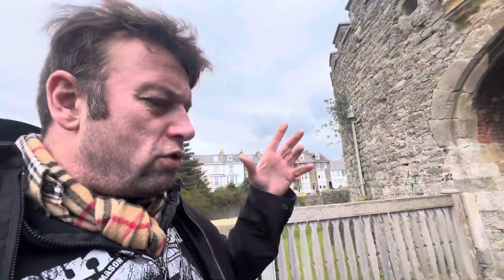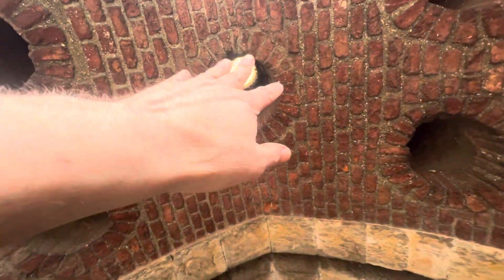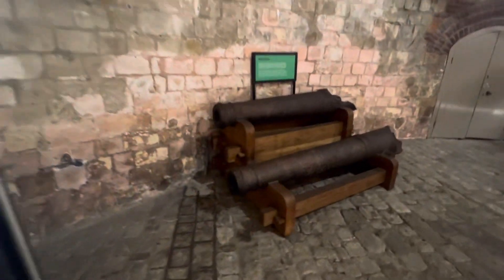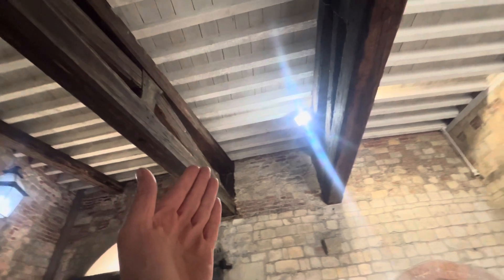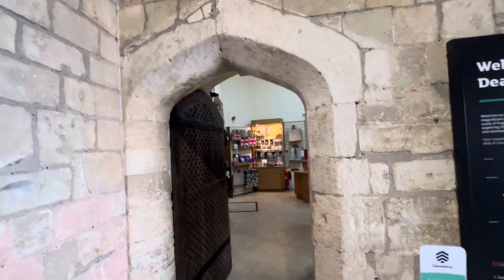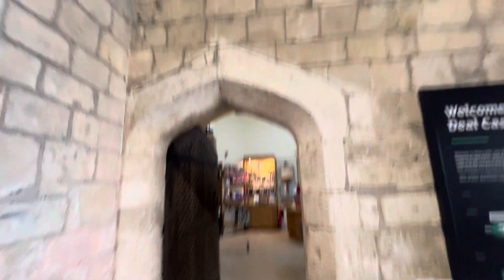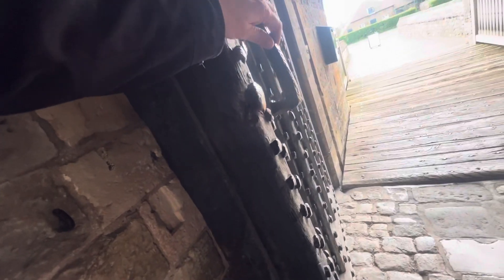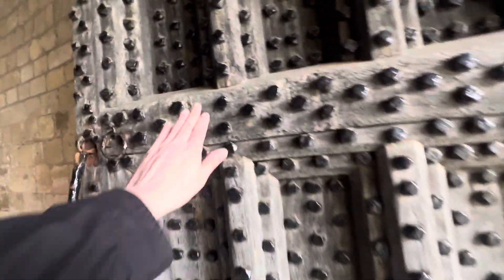Deal Castle, Kent, 16/04/2024, Two days one night trip in the UK, okay. 16-17/04/2024